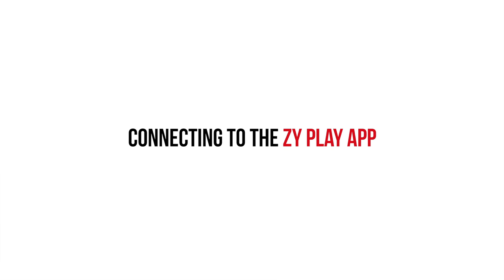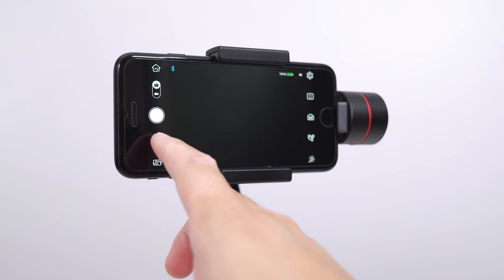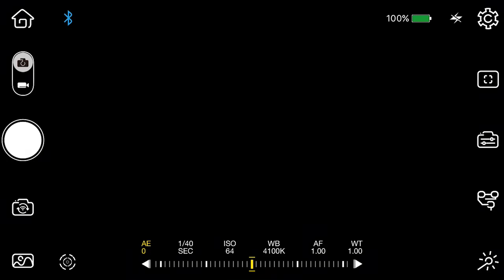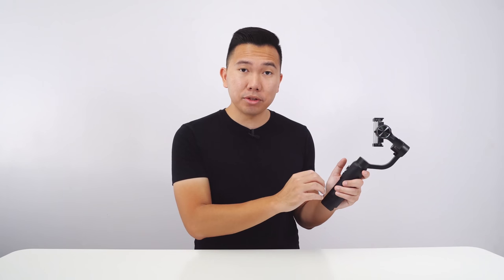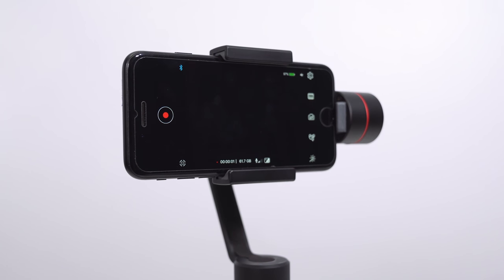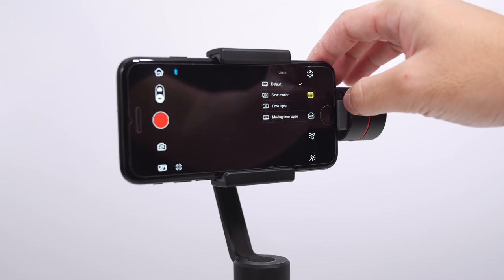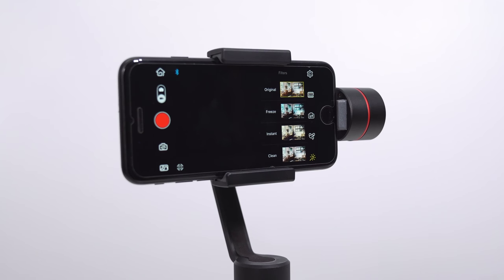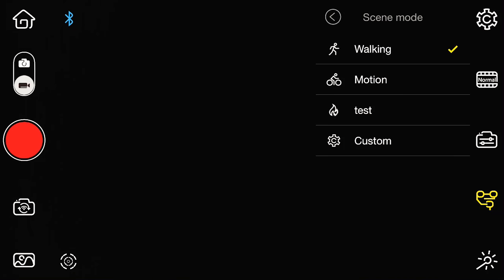Discover Tips & Hacks of ZY Play to Make Full Use - A Complete App Operational Guide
The ZY Play APP works not only as an assistant app for basic settings and firmware upgrade on Zhiyun stabilizers, but also connects your handset to the stabilizer via Bluetooth, bringing camera operations to your fingertips for real time controls that allows more possibilities and freedom on your content creation.

In this video, Jason Vong will guide you thru the various features and operation tips that have yet been fully discovered by ZY Play users. We'd always love to help!

Video by  Jason Vong